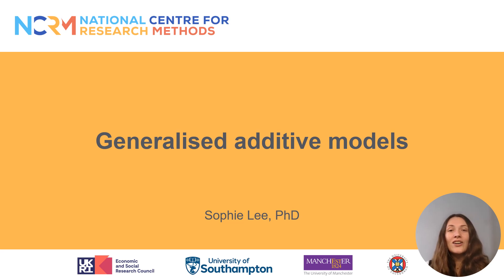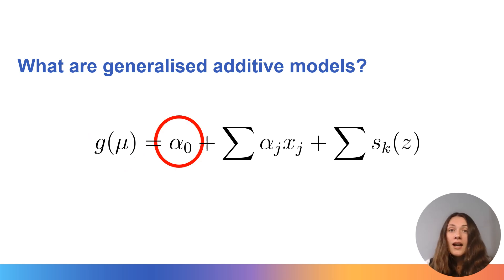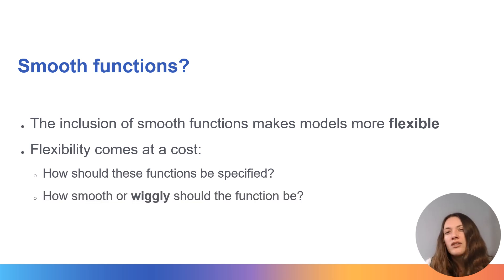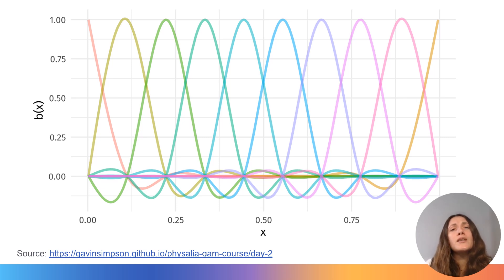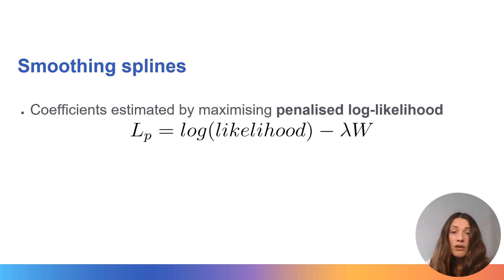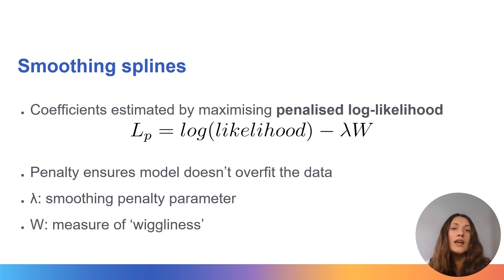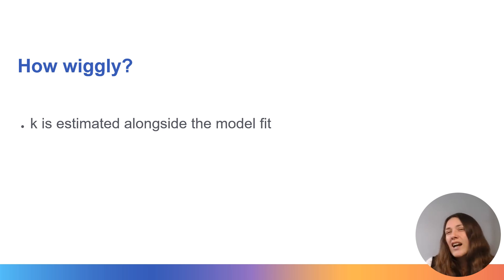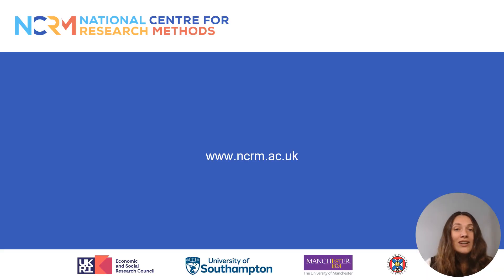Generalised additive models 1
(GAMs) are a flexible class of statistical models that aim to explain the relationship between an outcome of interest and one or more covariates.